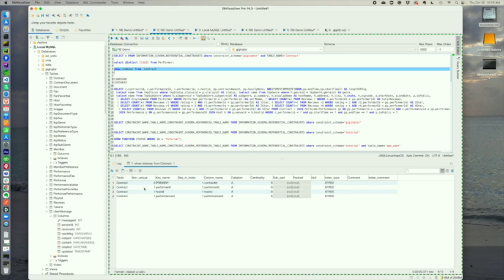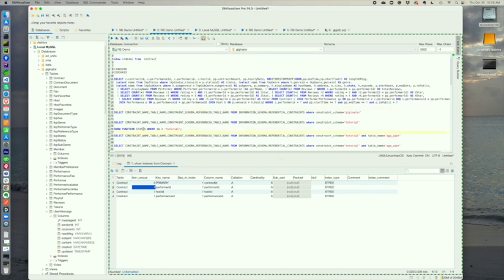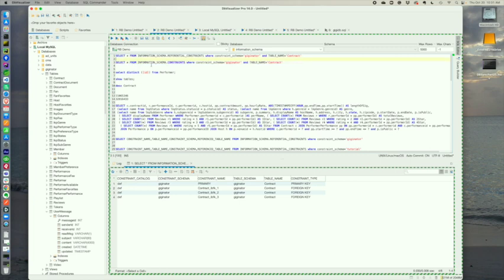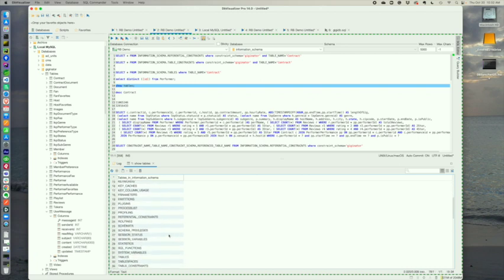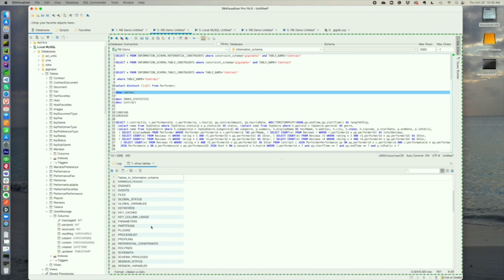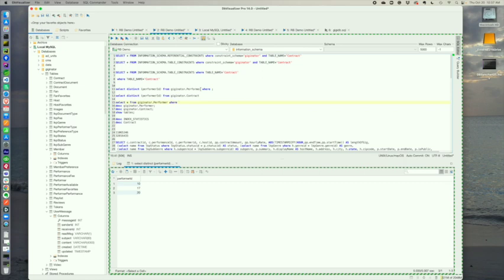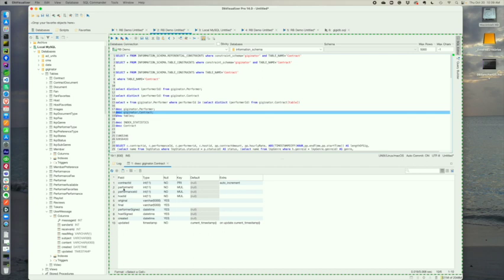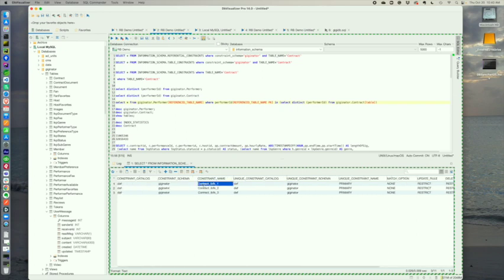SQL Sync Part 26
Focus for this episode:
We move into trying to build our query to pull only required data in child tables. This mostly walks through some research and examples to try to build our solution.